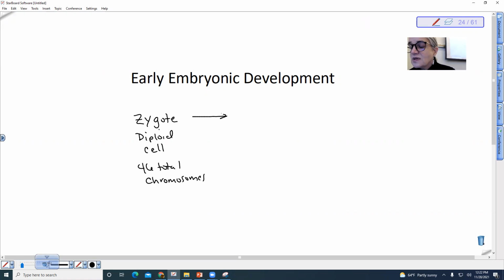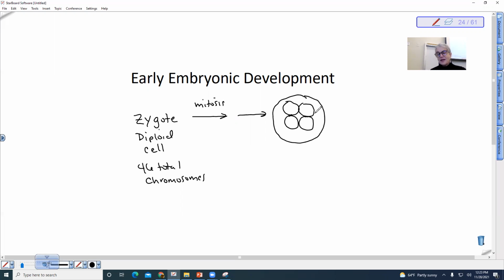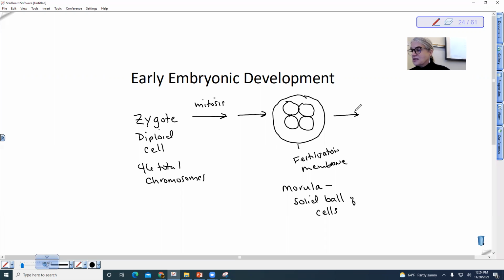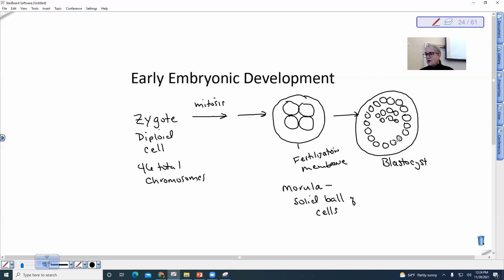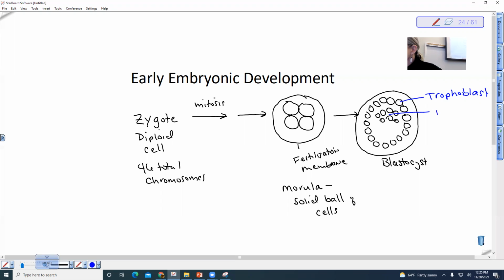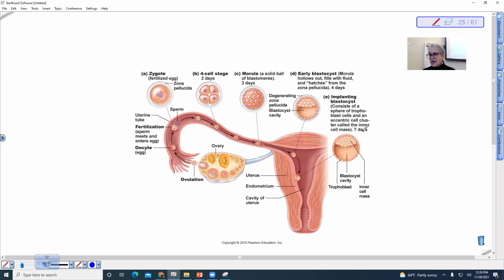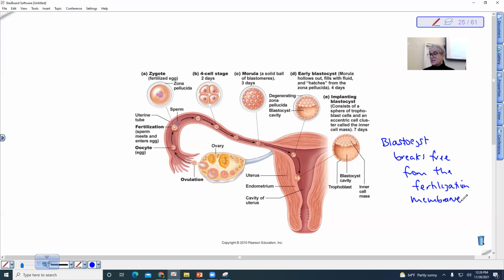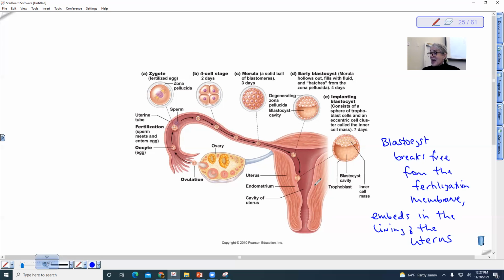Early Embryonic Development